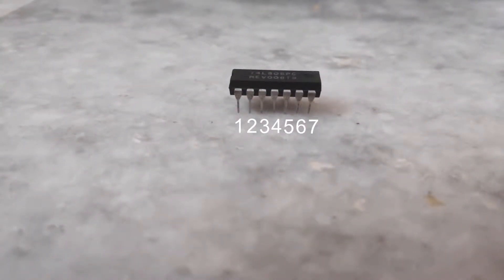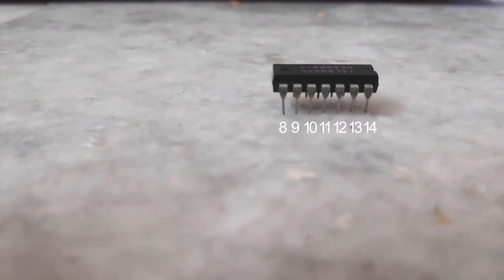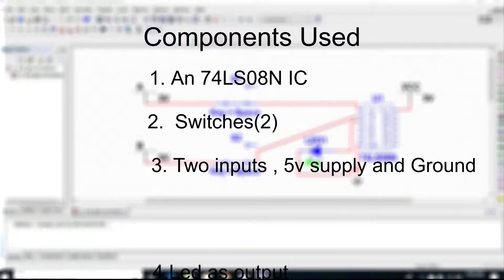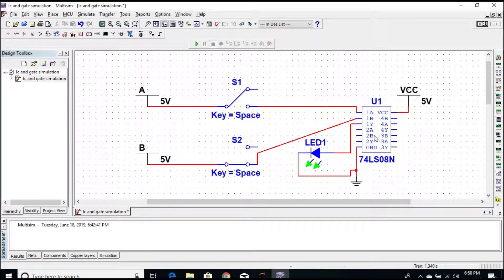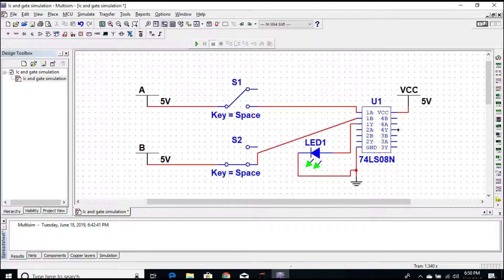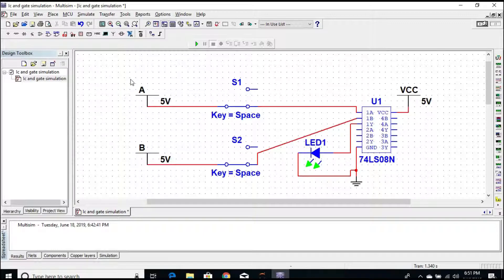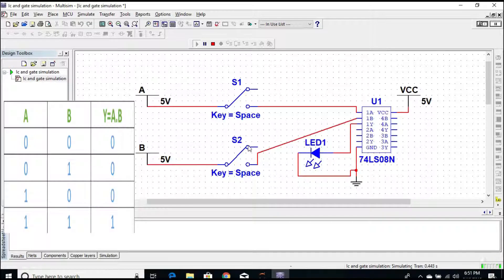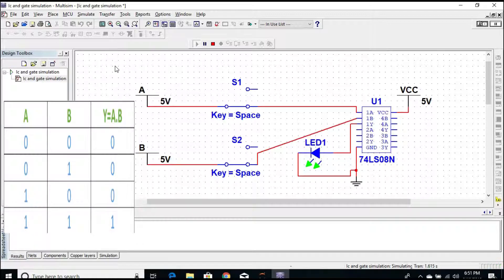74LS08N IC||AND GATE IC||SIMULATION IN MULTISIM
In this video i have explained about the 74LS08N IC and also shown the simulation in the multisim

Music used in the intro:
song name: You & I
Artist:Geoxor